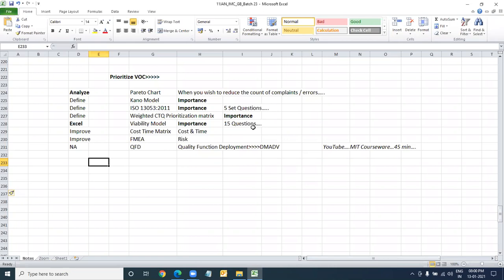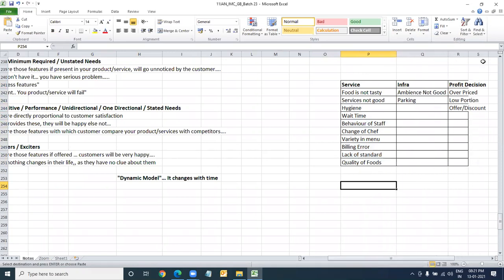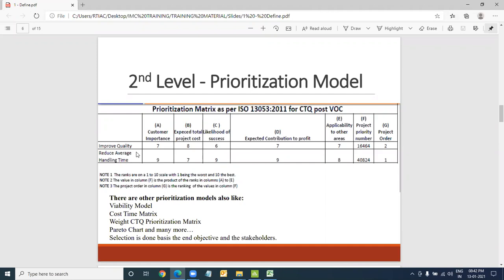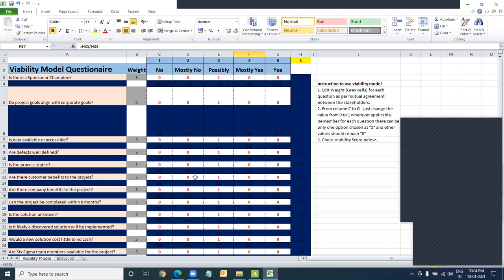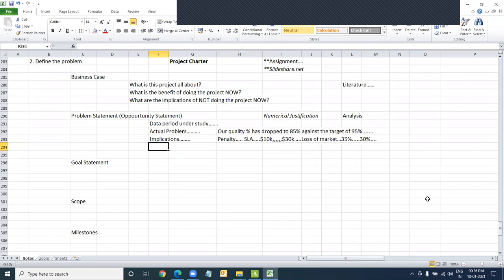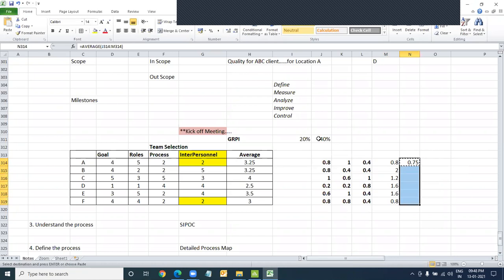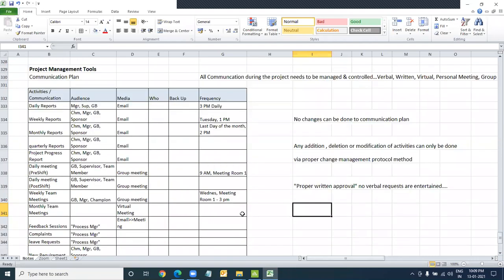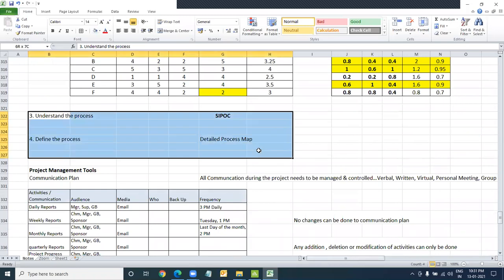Lean Six Sigma Green Belt Training and Certification - Batch 23 - Demo Class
The course features world-class content with live projects and MINITAB driven data analysis training with end to end support in project implementation by Master Black Belt Experts and Trainers.

The Six Sigma Certification is accredited by The Council for Six Sigma Certification. The certification also acknowledges the BOK outline of The American Society for Quality, USA.